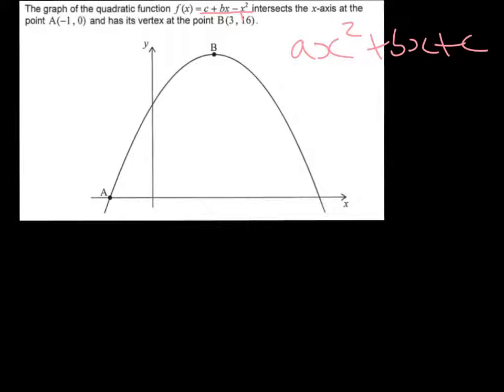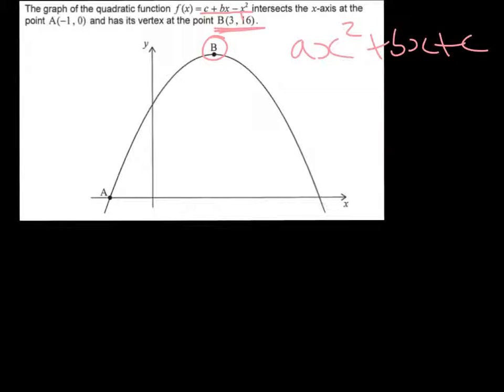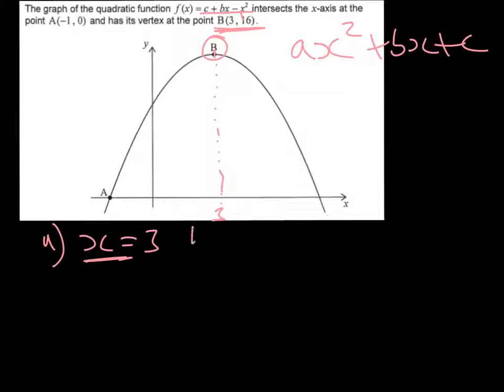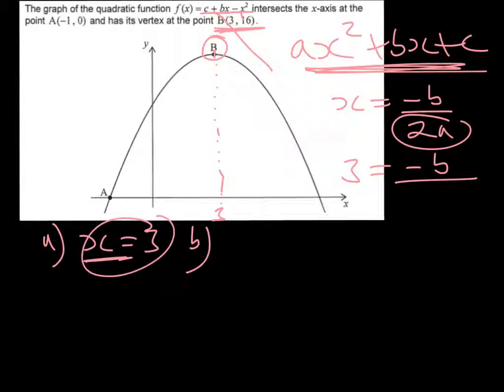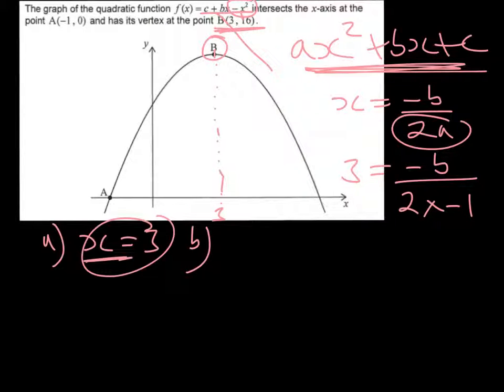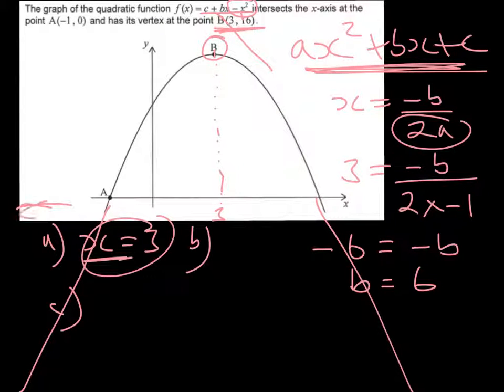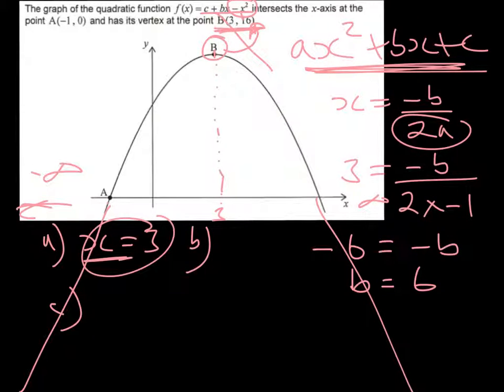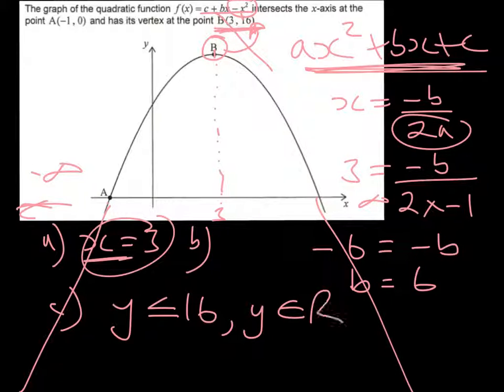Paper 1 Q9